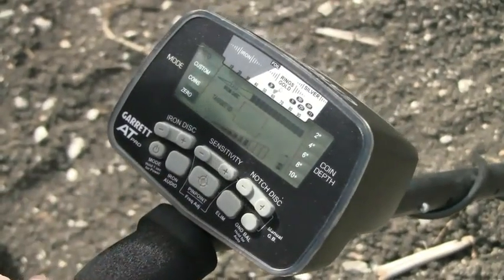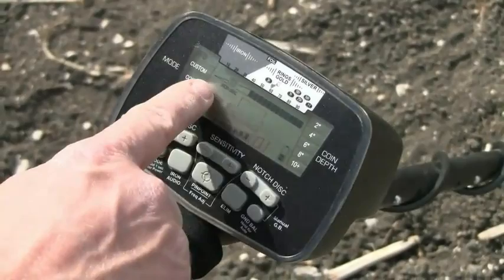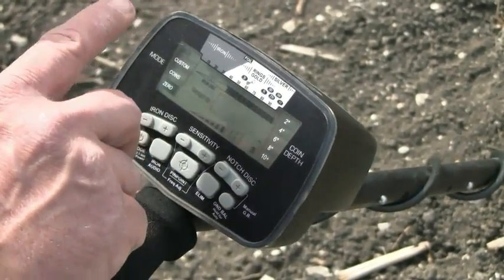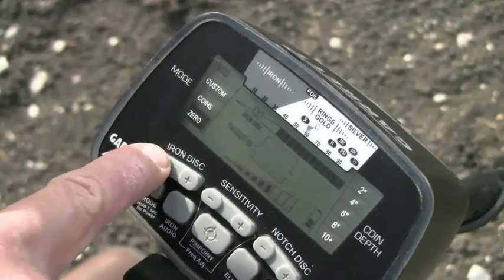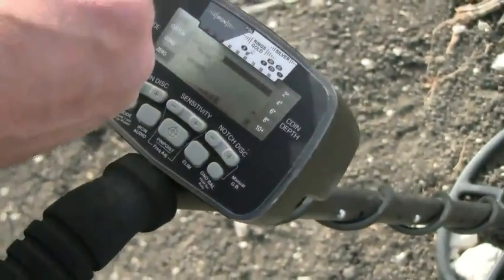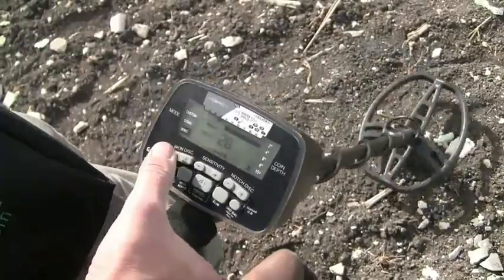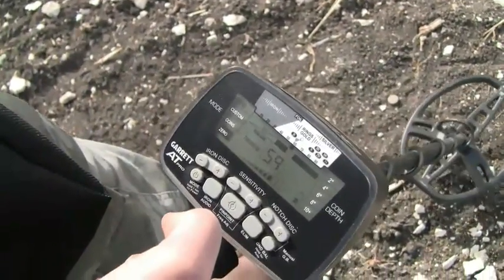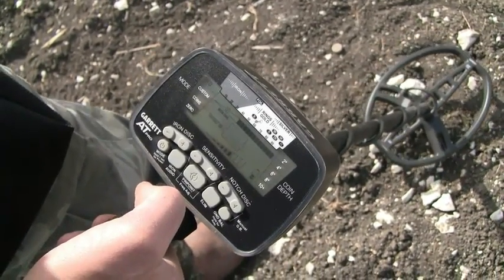Garrett Metal Detectors AT Pro Basics Part 5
How to Use guide for the Garrett AT Pro - 5 of 7